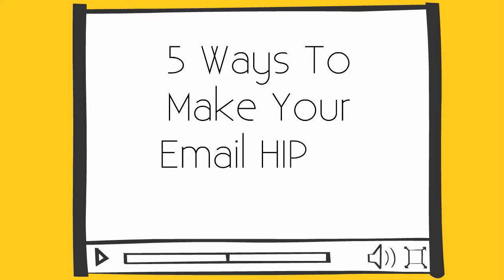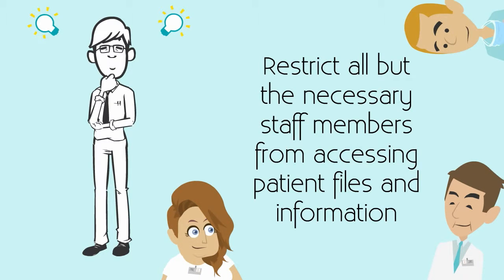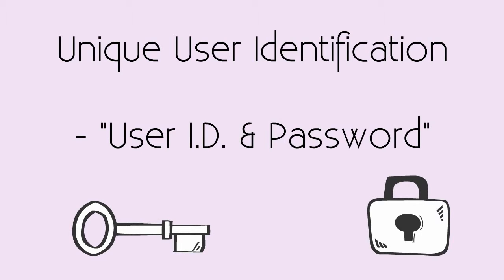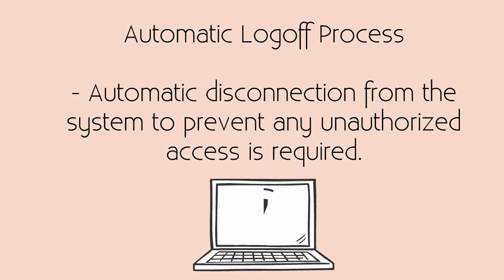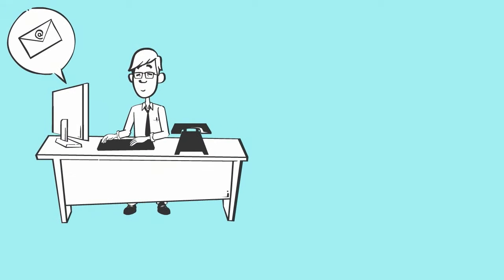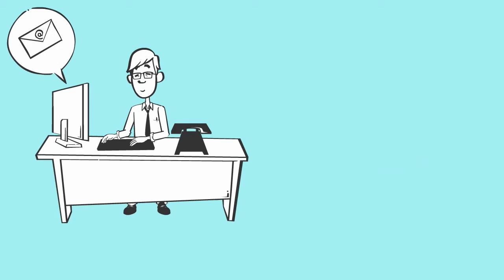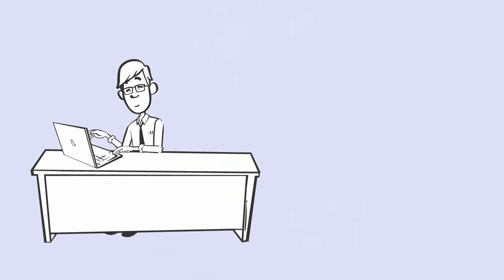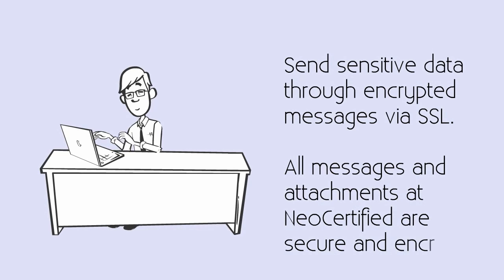5 Ways To Make Your Email HIPAA Compliant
NeoCertified has been providing Secure Email Encryption since 2002 that provides a cloud web-based portal and features a plug-in for Email Encryption for Microsoft Outlook 2007, 2010, 2013, 206, and Office 365. We are the only Secure Email Encryption Solution to feature 24/7 customer support in the industry, and boast one of the most expansive legacies in Secure Email Encryption.

We provide compliance packages for HIPAA compliant email, FINRA compliant email, SEC compliant email, GLBA compliant email, SOX compliant email, and FERPA compliant email. If you're looking for a secure email compliance package or for secure compliant email for any industry, we have a solution that will work for your business.